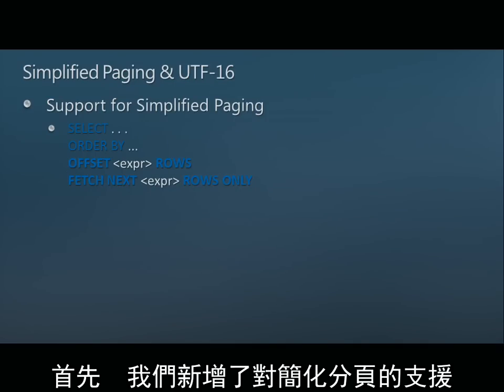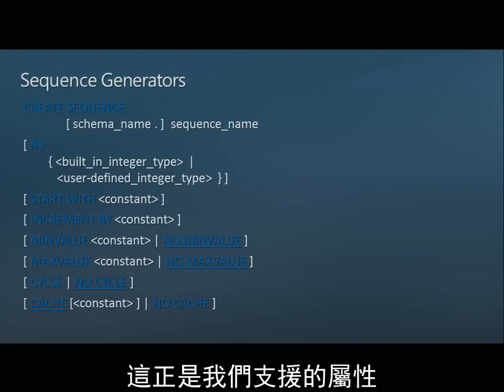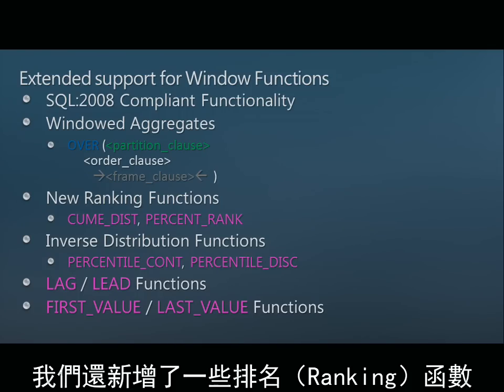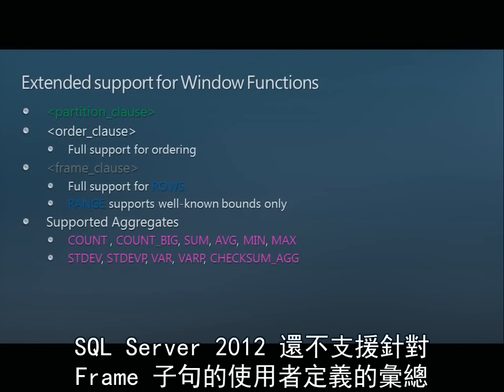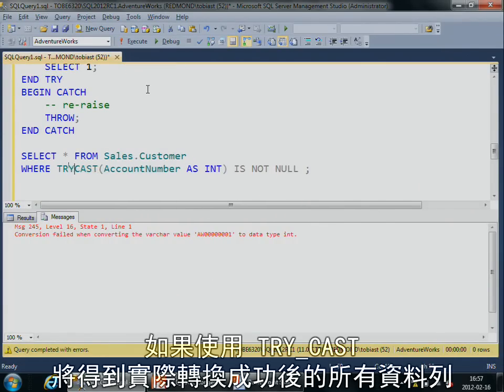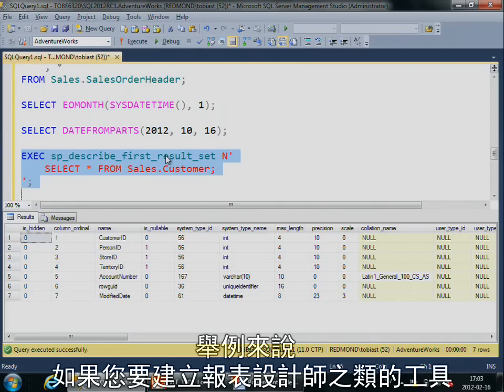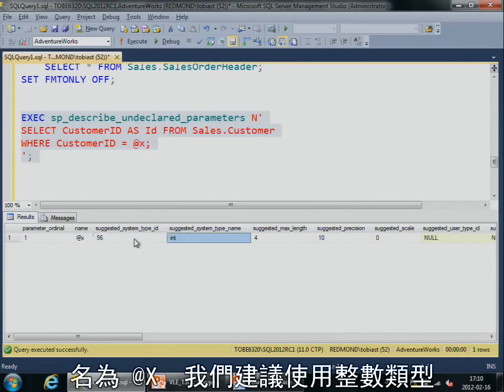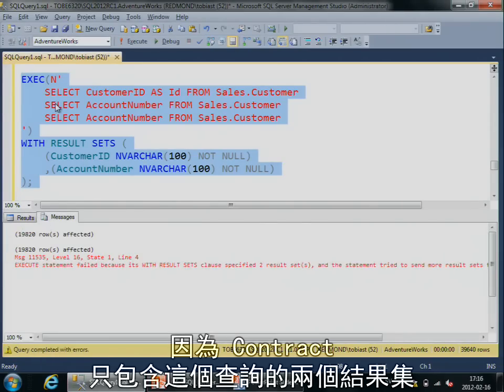T-SQL Cookbook - Microsoft SQL Server 2012 增強功能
Microsoft SQL Server 2012 推出了大量 T-SQL 增强功能。本影片全面介绍了 Microsoft SQL Server 2012 的新的增强功能，同時讓你深入了解各種最佳做法。